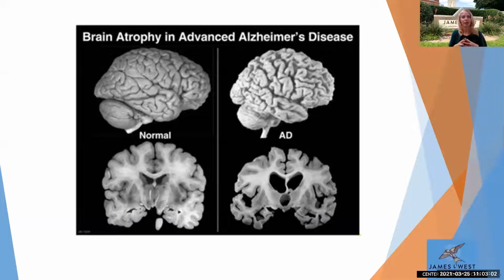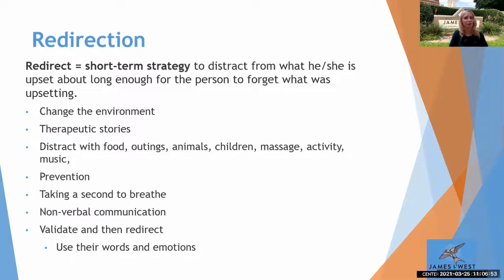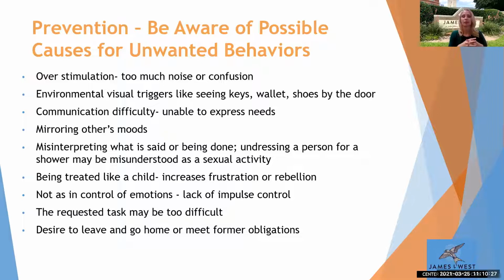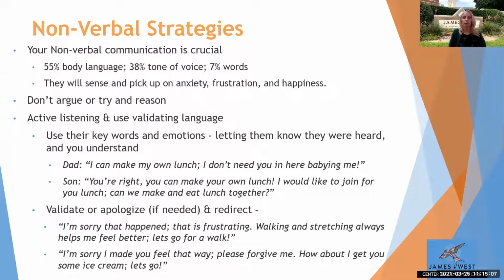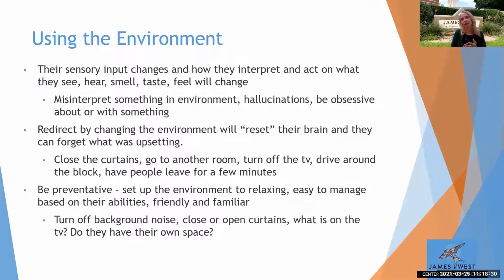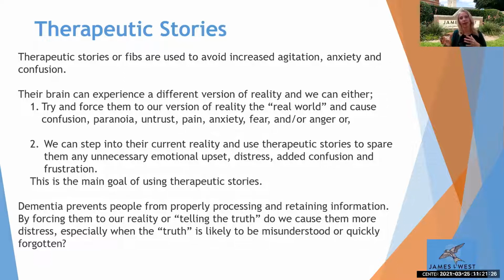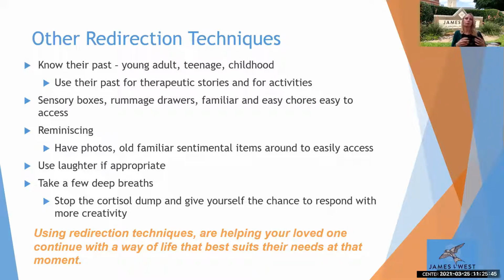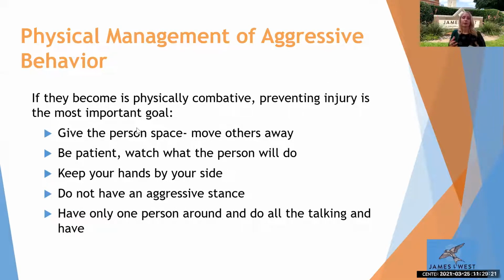Redirection Techniques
A bite-sized Care Partner Program. Learn best practices of redirection techniques from experts in the field.  Discover ways to prevent unwanted behaviors by looking at possible causes.

James L. West Center for Dementia Care is a faith-inspired, not-for-profit organization serving persons impacted by dementia. As a trusted expert, we provide personalized, innovative care and support for families, as well as specialized education for caregivers, healthcare professionals, and the community at large.